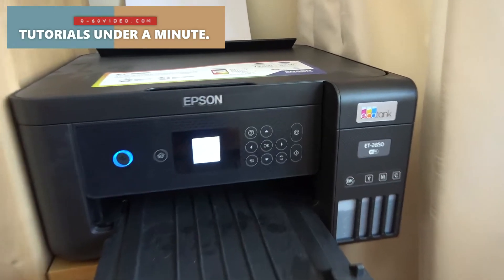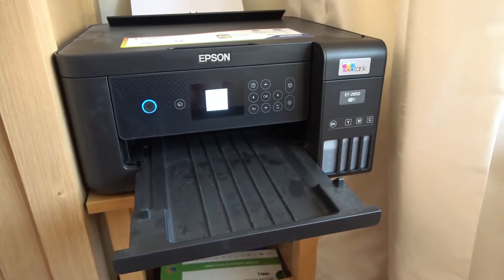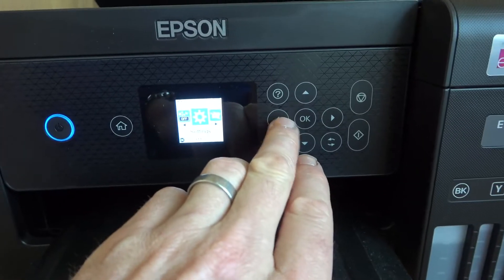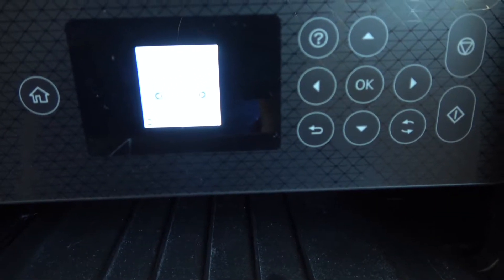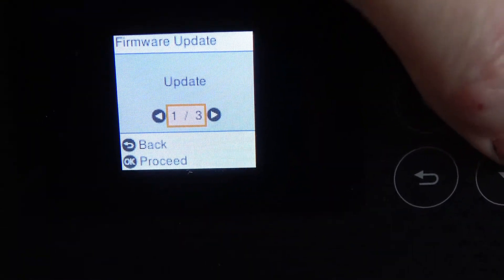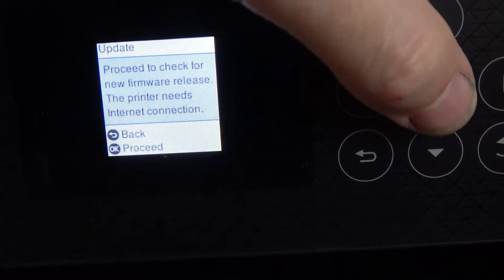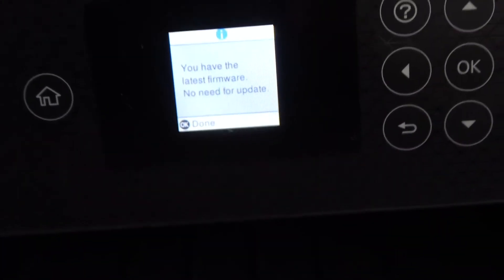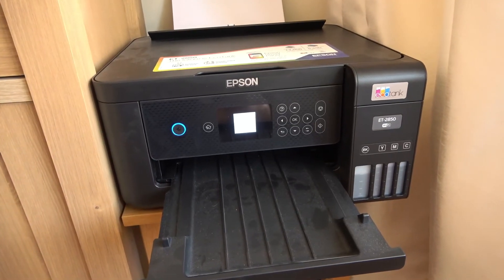How To Update Firmware Settings on an Epsom ET2850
In this quick video I will show how to update Printer Firmware Settings on an  Epsom ET2850.